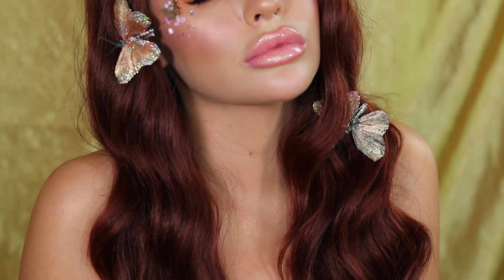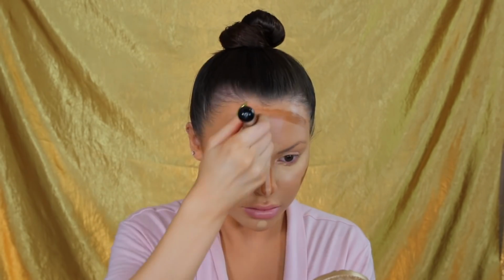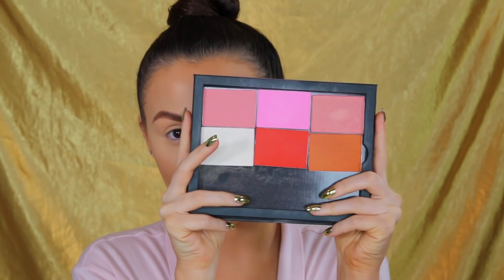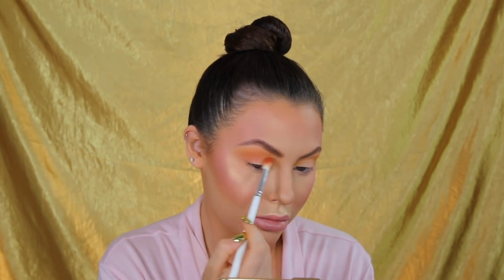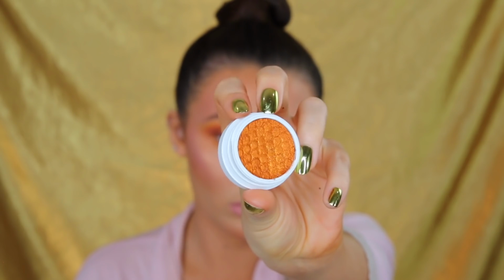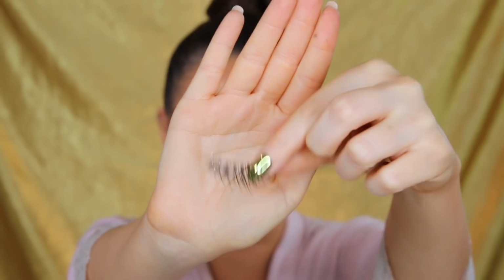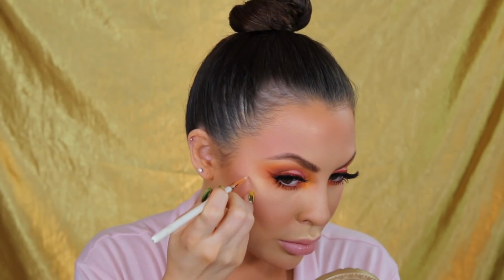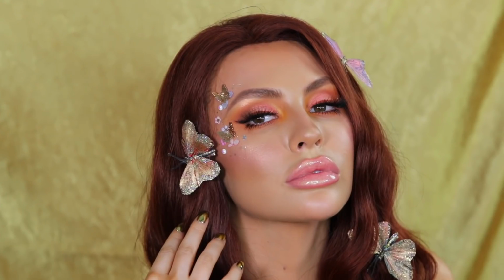Butterfly Fairy Halloween Makeup | Jadeywadey180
Happy ALMOST Halloween Babes!
Todays tutorial is all about this Glowing & Glamorous Butterly Fairy Queen! I wanted to create something that was a mix between a Fairy and Mother Earth, this was my creation! If you're looking for a last minute look this is super easy to recreate! XO

Halloween Giveaway: I will be gifting one winner an entire box of makeup from the comment section below! Leave a comment why you should win this box! Winner chosen Sunday!

❤️ Products Used ❤️:

Marc Jacobs Bronze Drops

Laura Mercier Flawless Skin Rose Oil
Becca Cosmetics 24/h "Olive"

Too Faced "Maple" Contour

Kevyn Aucoin Concealer SX06

Luxie Beauty X Jadeywadey180 Nose Perfector

Brow Code Pomade "Ginger" &
Full Brow Tinted Mascara

MAC Shape & Shade "Cork"

NARS
Orgasm Blush
Gaity Blush
Albatross Highlight

BH Glamreflection Gilded Palette

Jouer Concealer Code: Jade15

Colourpop
Super Shock Shadow:
Animal
Let Me Pass

Melt 27 Palette

Artist Couture
Diamond Glow Powder:
Double Take
Slaynalli

Urban Decay Pencil "Anatomy"

Origins Ginzing Mascara

Ardell Double Lash #113
House of Lashes "Iconic" half lash
Urban Decay "Midnight Cowboy" glitter

Eldora Lash for bottom lash

Ardell Liquid Lip "No Privacy Please"

Lawless "Ryan" Lip

Buxom "Katherine" Gloss

The Hair Shop Wig

Melanie Mills Rose Gold

ALL PROPS: Joann's Craft Store

JOUER ~ Code: JADE15
PUR Cosmetics ~ Code: JADEY
Artist Couture ~ Code: JADEY
Ofra ~ Code: JADEY
Girlactik ~ Code: JADEY
L.A. Girl Cosmetics ~ Code: JADEYWADEY10